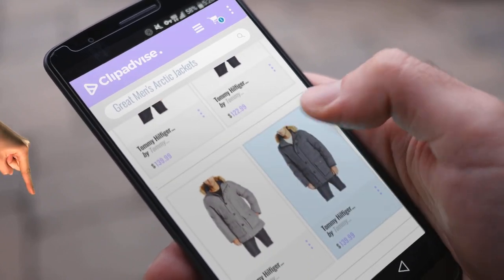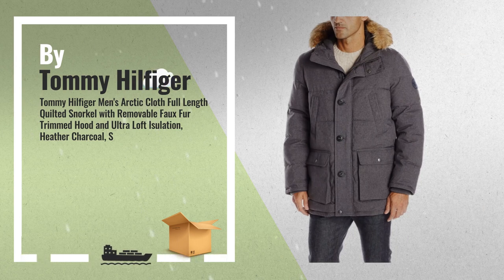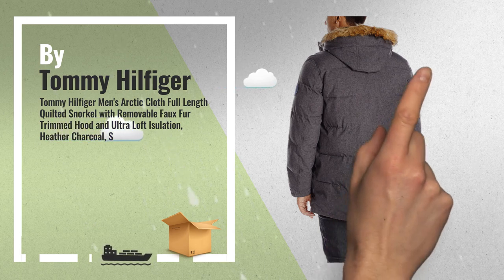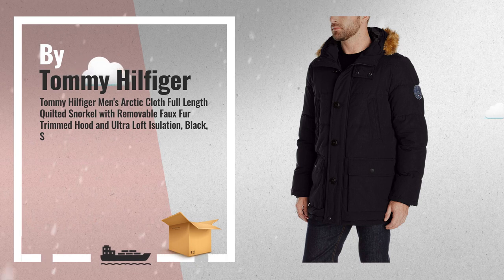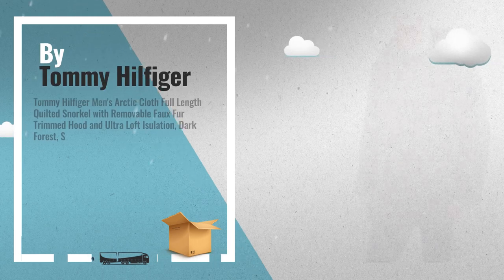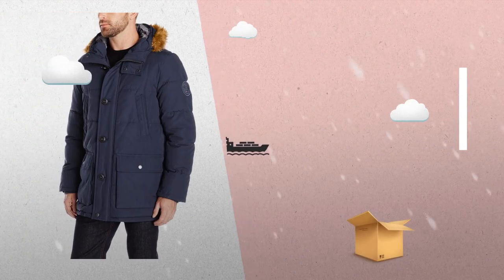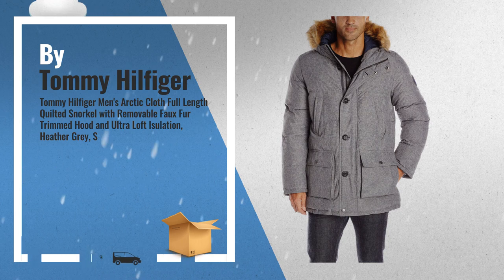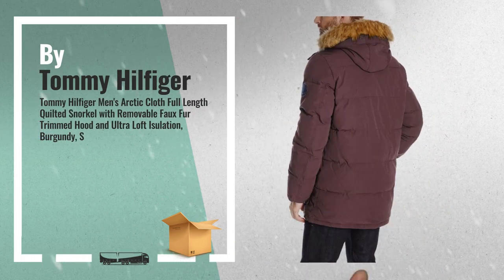Tommy Hilfiger Men's Arctic Cloth Full Length Quilted Snorkel Jacket | Winter 2018 Trends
- New! 2019 Black Friday / Cyber Monday Down & Down Alternative Deals and Updates.

Black Friday / Cyber Monday Tommy Hilfiger Men's Arctic Cloth Full Length Quilted Snorkel with Removable Faux Fur by Tommy Hilfiger